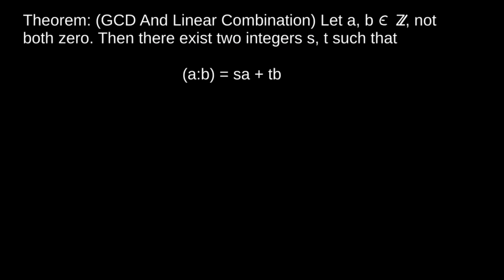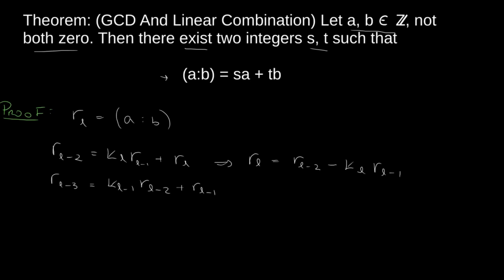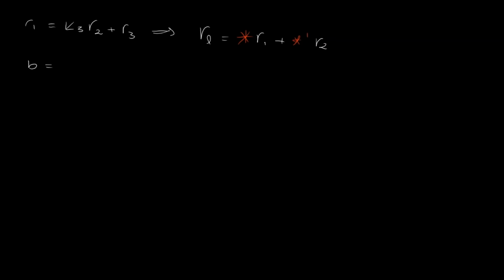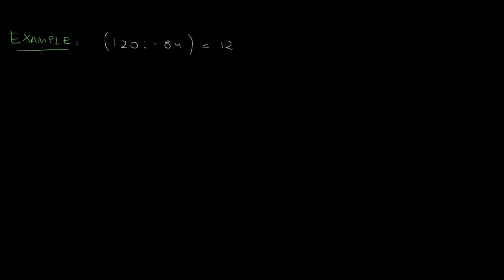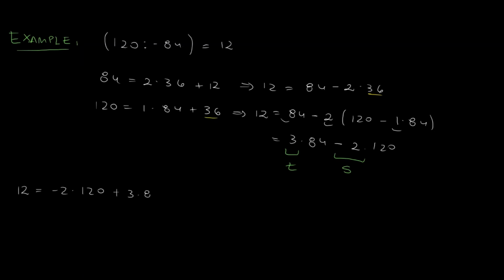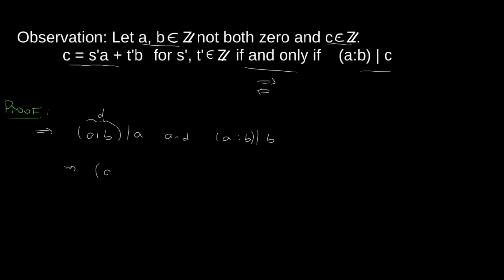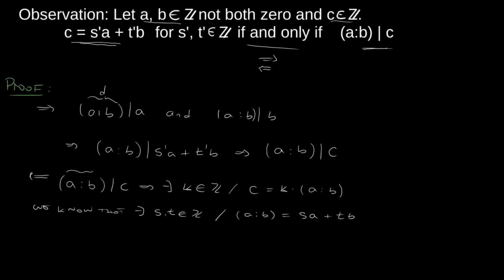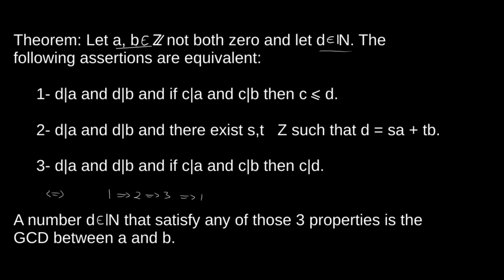Consequences of Euclid's Algorithm | Algebra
We show and prove some consequences in  Euler's Algorithm.

📚 Buy Algebra books:
- Dummit - Abstract Algebra
- Ash - Basic Abstract Algebra
- Alcock - How to think about Abs. Algebra

Timestamps in this video:

0:00 Introduction.
0:14 Teorem about GCD and Linear Combinations.
0:43 Proof Theorem.
5:04 Example Linear combination.
7:23 Observation.
7:53 Proof Observation.
11:59 Theorem.